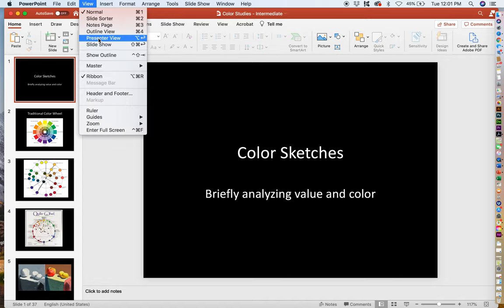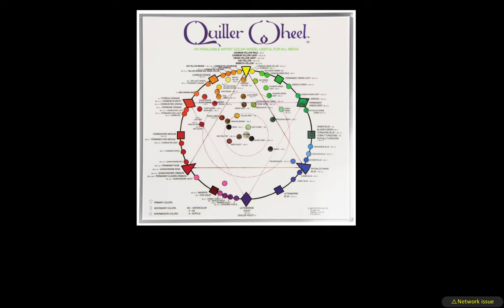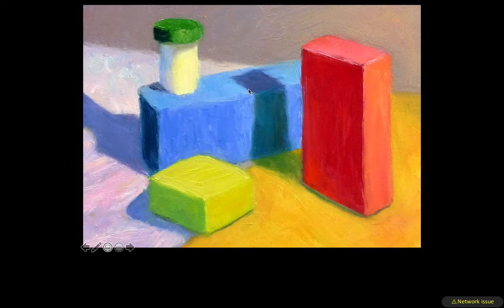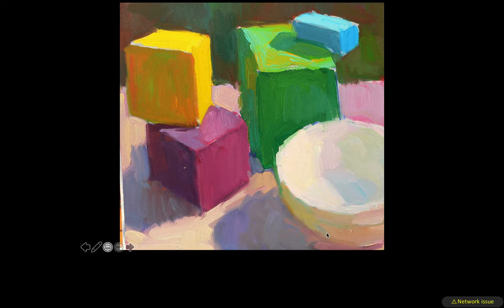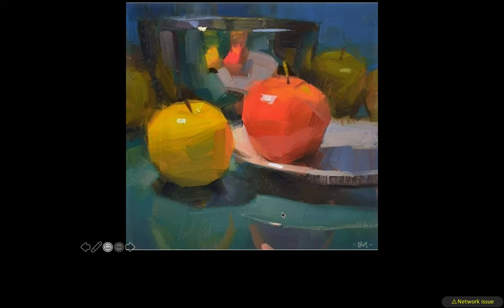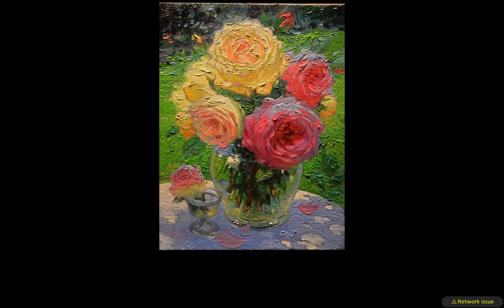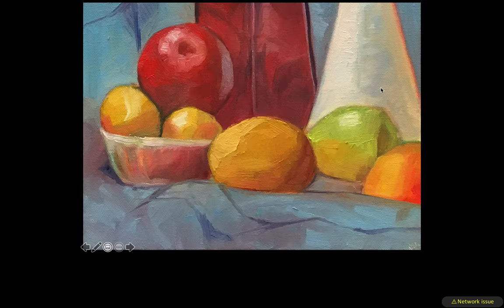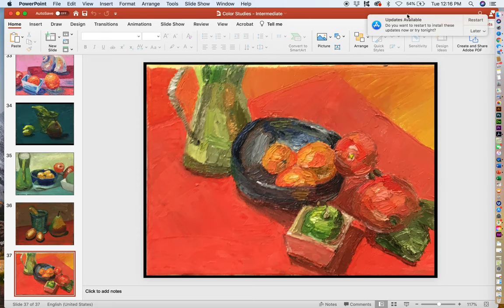Color Studies Lecture